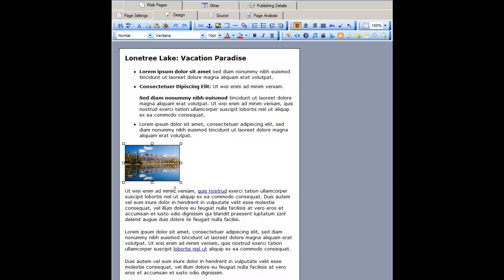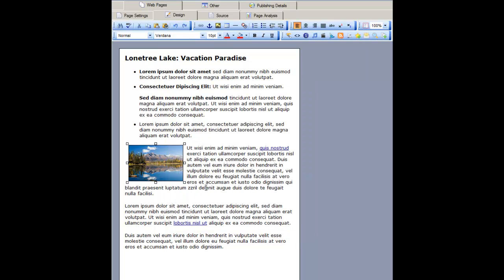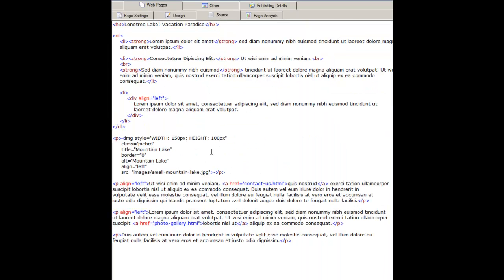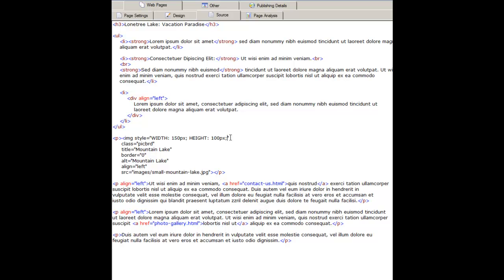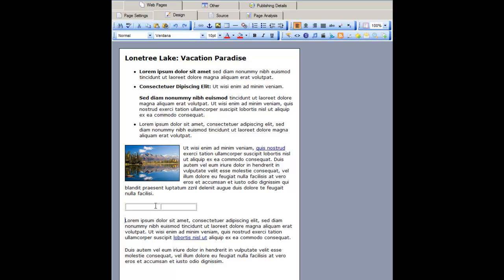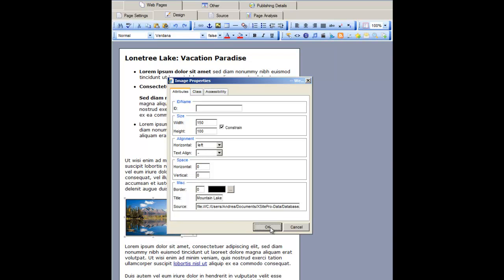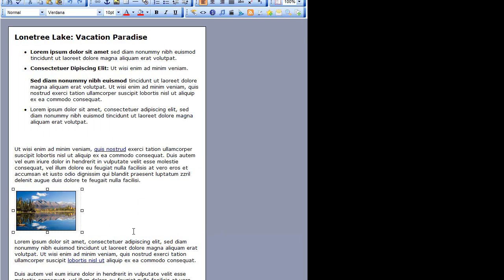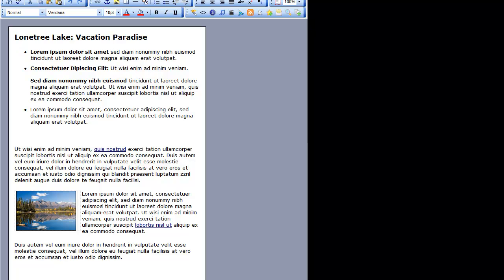How to Wrap Text Around an Image in XSitePro